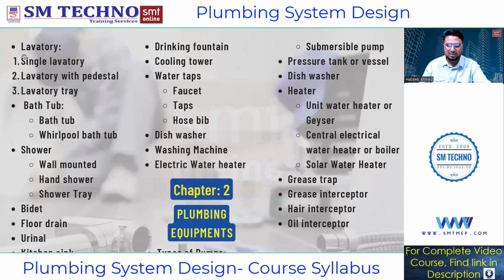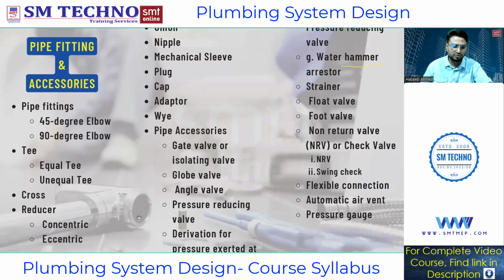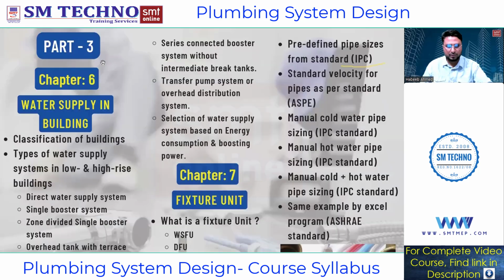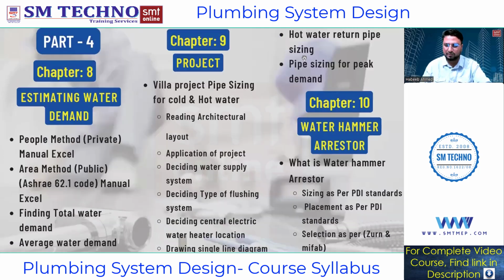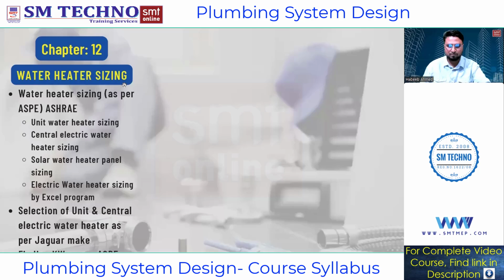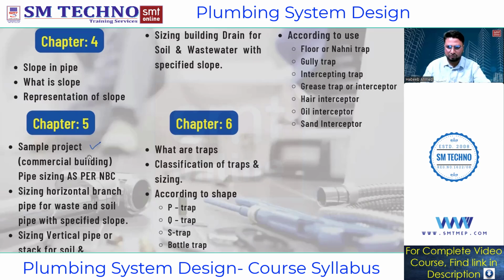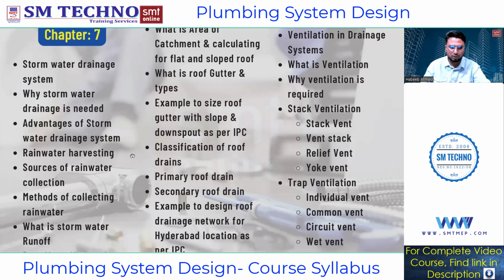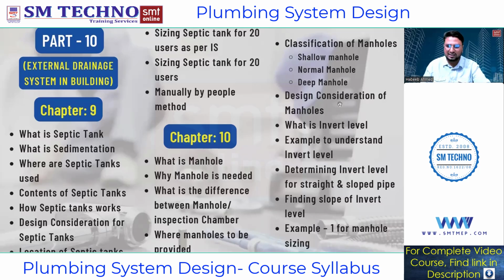Class 1 - Plumbing System Design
✅ Instant Access – You can directly purchase the video recorded course from the above link! or contact on WhatsApp for payment details.!

INTRODUCTION TO
PLUMBING
Introduction to Building
Services
Introduction to Plumbing
What is Plumbing
What is Plumbing System
Classification of Plumbing
Standard Societies or
codes
What is plumbing code
Why Plumbing Codes
Simple chemistry of water
Sources of water
Hard & soft water
Plumbing fixtures &
appliances.
What is plumbing fixtures
WC
European Type
Indian
Universal
Flushing system of WC &
Urinals:
Gravity Flush Tanks
Flush a meter tank
Flush valve
Lavatory:
Single lavatory
Lavatory with pedestal
Lavatory tray
Bath Tub:
Bath tub
Whirlpool bath tub
Shower
Wall mounted
Hand shower
Shower Tray
Bidet
Floor drain
Urinal
Kitchen sink
Service sink
Ablution tap
Electronic flush valve
1.
2.
3.
Drinking fountain
Cooling tower
Water taps
Faucet
Taps
Hose bib
Dish washer
Washing Machine
Electric Water heater
Chapter: 2
PLUMBING
EQUIPMENTS
Types of Pumps:
Transfer Pump
Booster pump
Hydro booster pump
Hot water circulating
pump
Submersible pump
Pressure tank or vessel
Dish washer
Heater
Unit water heater or
Geyser
Central electrical
water heater or boiler
Solar Water Heater
Grease trap
Grease interceptor
Hair interceptor
Oil interceptor
Chapter: 3
PIPE FITTING
ACCESSORIES
Pipe fittings
45-degree Elbow
90-degree Elbow
Tee
Equal Tee
Unequal Tee
Cross
Reducer
Concentric
Eccentric
Coupling
Union
Nipple
Mechanical Sleeve
Plug
Cap
Adaptor
Wye
Pipe Accessories
Gate valve or
isolating valve
Globe valve
Angle valve
Pressure reducing
valve
Derivation for
pressure exerted at
bottom
Placement of
Pressure reducing
valve
g. Water hammer
arrestor
Strainer
Float valve
Foot valve
Non return valve
(NRV) or Check Valve
NRV
Swing check
Flexible connection
Automatic air vent
Pressure gauge
Chapter: 4
PIPE MATERIAL
Types of family material
Metallic
Nonmetallic or Plastic
Metallic:
G.I. pipe (Galvanized iron
pipe)
Copper pipe
C.I pipe (cast iron)
Nonmetallic or Plastic:
PVC pipe
CPVC pipe
UPVC pipe
PPR pipe
ABS Pipe
Pex pipe
HDPE pipe
a.
b.
Types of flows
Laminar flow
Turbulent flow
Types of water
Potable water
Sweet water
Hard water
Continuity equation
Flow also depends on
Hazen William formulae
Hazen William friction
factor table
Chapter: 5
BASICS OF FLUID
MECHANICS
PART - 2
Example for Pressure Drop
through Pipe
Manning Formulae
Chapter: 6
WATER SUPPLY IN
BUILDING
Classification of buildings
Types of water supply
systems in low- & high-rise
buildings
Direct water supply system
Single booster system
Zone divided Single booster
system
Overhead tank with terrace
booster system
Series connected booster
system with intermediate
break tanks.
PART - 3 Series connected booster
system without
intermediate break tanks.
Transfer pump system or
overhead distribution
system.
Selection of water supply
system based on Energy
consumption & boosting
power.
Chapter: 7
FIXTURE UNIT
Pre-defined pipe sizes
from standard (IPC)
Standard velocity for
pipes as per standard
(ASPE)
Manual cold water pipe
sizing (IPC standard)
Manual hot water pipe
sizing (IPC standard)
Manual cold + hot water
pipe sizing (IPC standard)
Same example by excel
program (ASHRAE
standard)
What is a fixture Unit ?
WSFU
DFU
Theory for water pipe
sizing